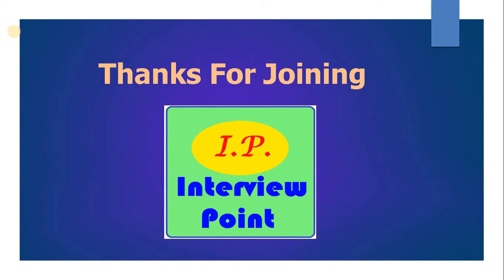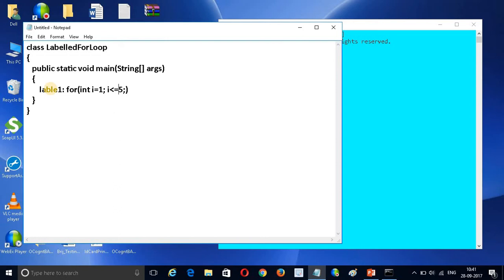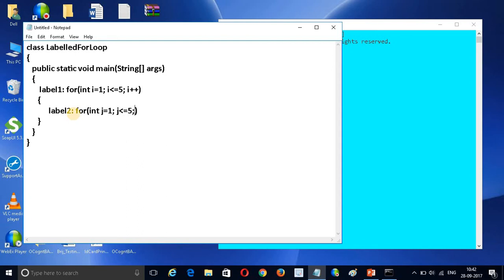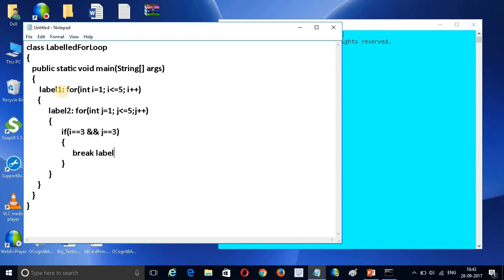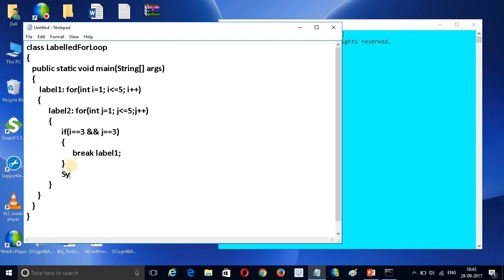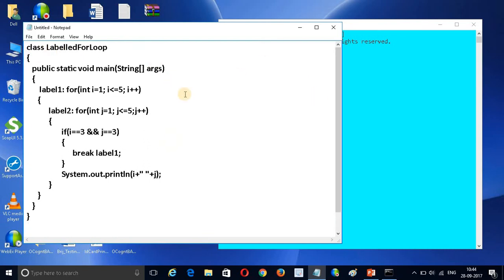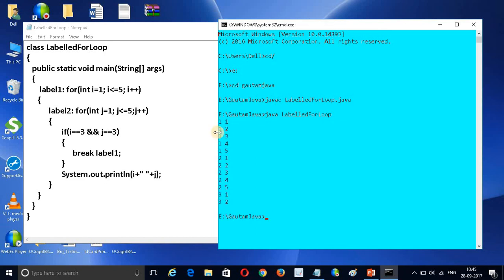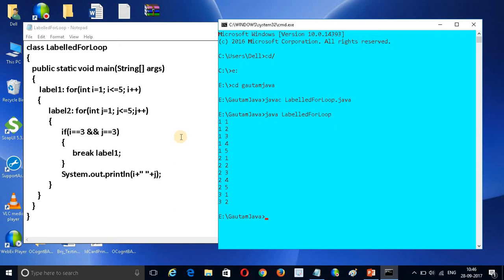Labelled for loop in Java || Control Statement in java Part-5 || D.K. Gautam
In this video i'm gonna discuss about Labelled for loop in java, This is Part-5 Video of control statements
it is very helpful video for all the fresher's who are searching for first job in It industries